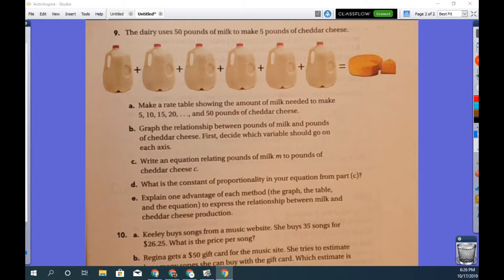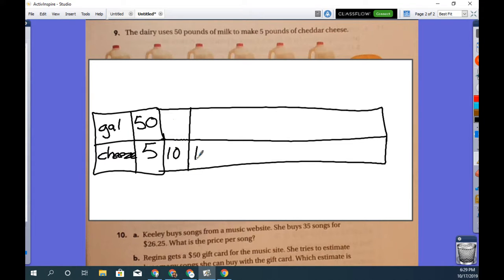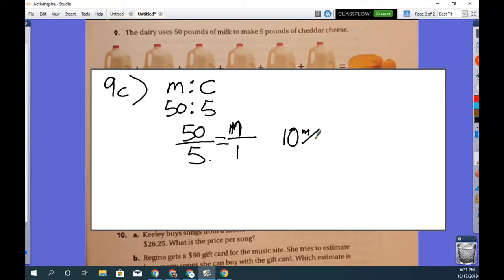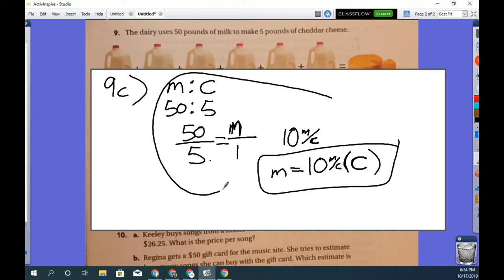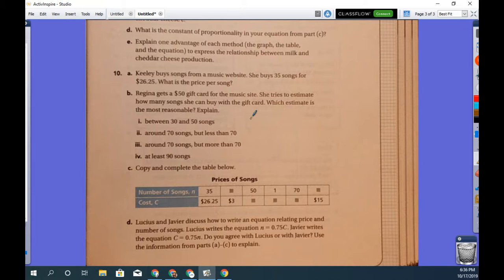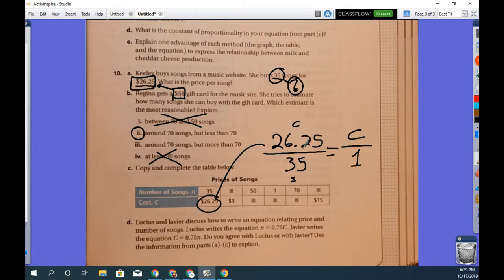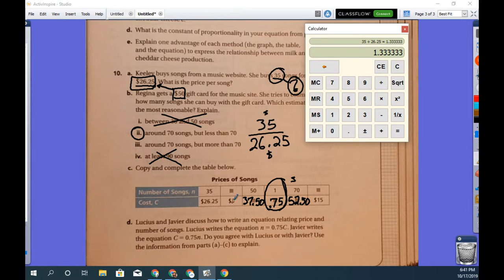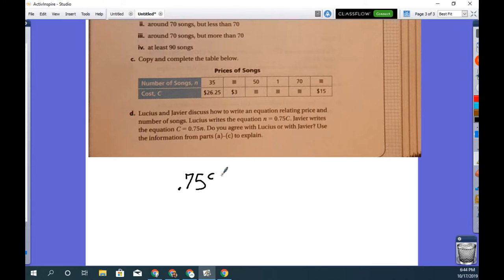Oct 17, 2019 6:44 PM